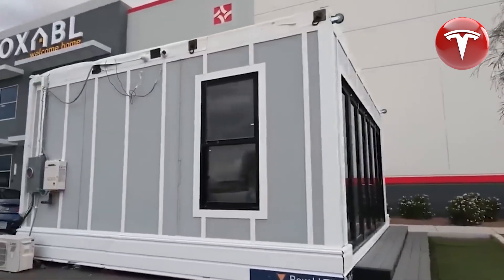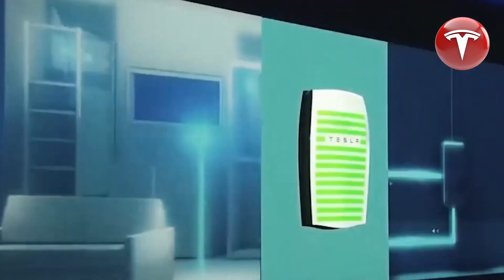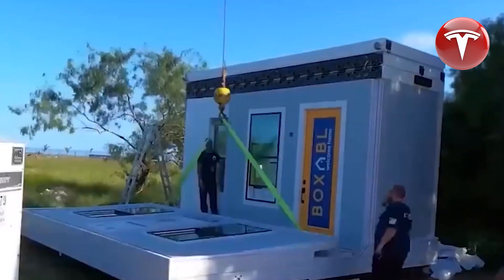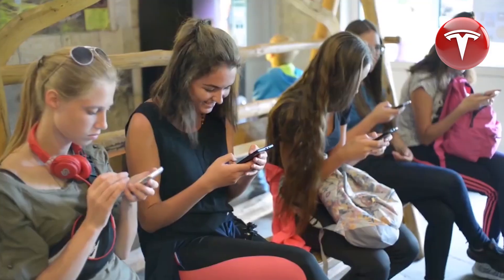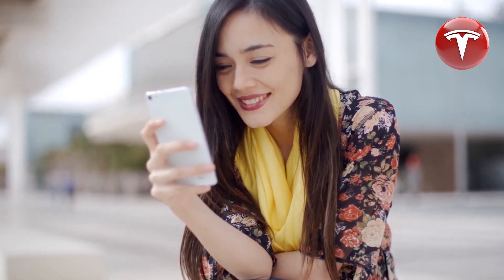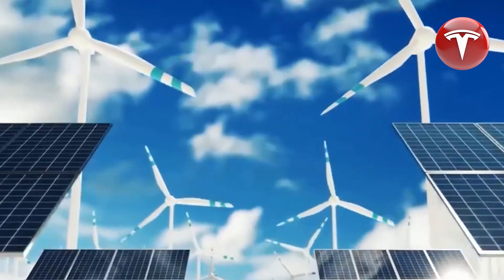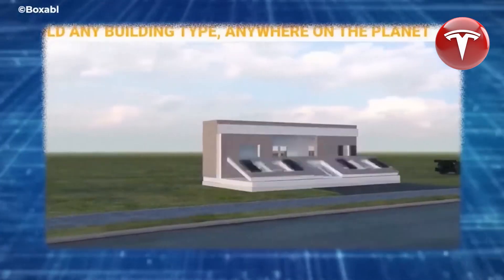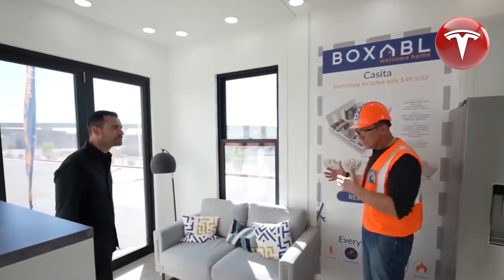Tesla's NEW $10,000 Home For SUSTAINABLE Living! ‎️‍🔥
Tesla is known for its innovative electric cars, but did you know that the company is also developing sustainable homes? Tesla's new $10,000 home is designed to be affordable and environmentally friendly.

The home is made of prefabricated materials, which means that it can be built quickly and easily. It is also equipped with solar panels and a Tesla Powerwall battery, so that it can be powered by renewable energy.

The home is also designed to be energy efficient. It has excellent insulation and weatherization, so that it stays cool in the summer and warm in the winter. It also has smart home features that can help you to save energy and money.

Tesla's new $10,000 home is a great option for people who are looking for an affordable and sustainable place to live. It is also a great option for people who want to reduce their carbon footprint.

In this video, we will take a closer look at Tesla's new $10,000 home. We will see how it is made, how it works, and how it can help you to live a more sustainable lifestyle.